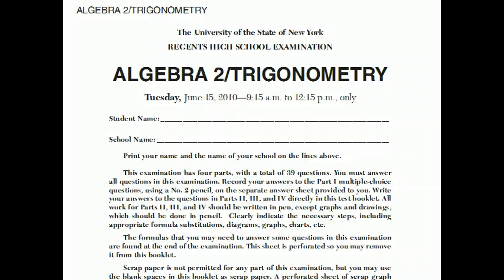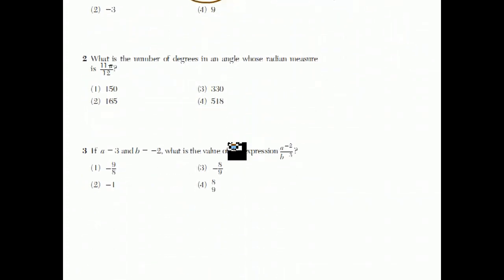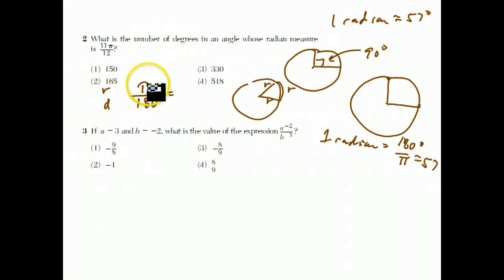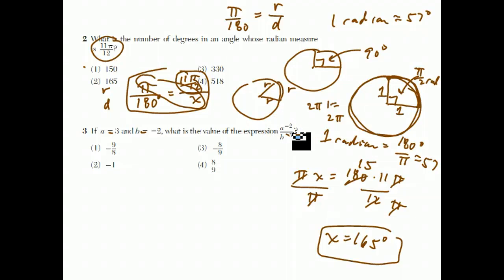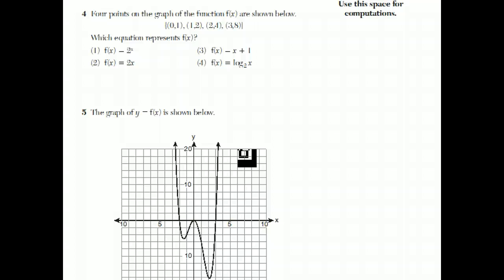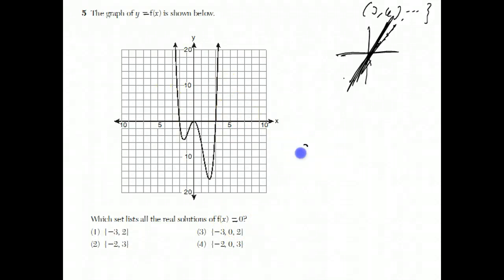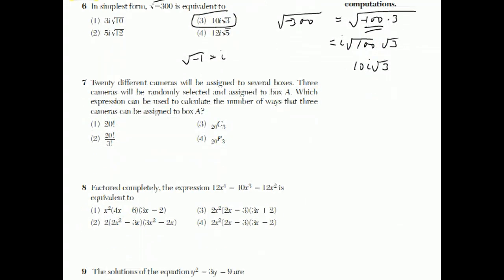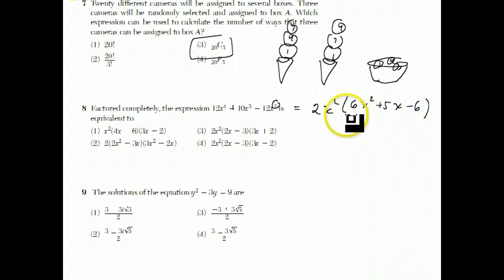Algebra 2 / Trigonometry Regents I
Part I of New York State Algebra 2 / Trig Regents from June 2010